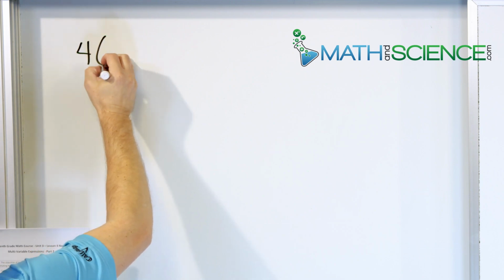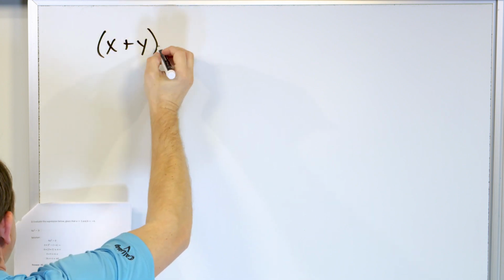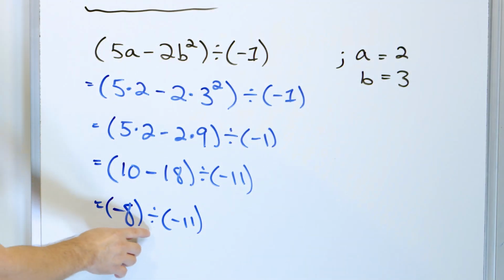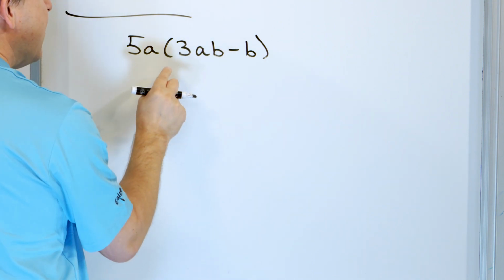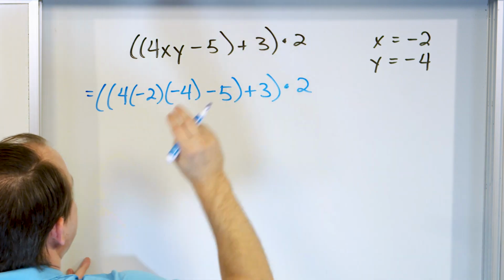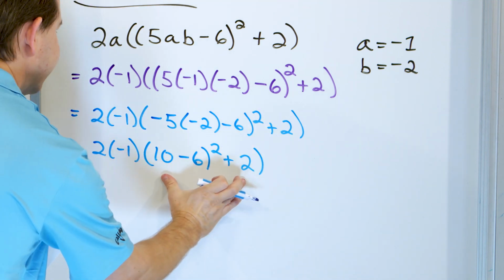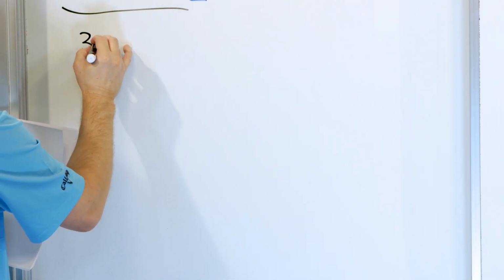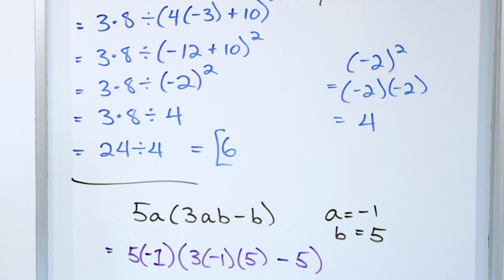Simplifying Expressions with Multiple Variables in Math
Working with multi-variable expressions is a key concept in algebra that involves manipulating expressions containing two or more variables. This video offers a detailed guide on understanding and simplifying multi-variable expressions, making the process clear and accessible.

The video begins by explaining the basic structure of multi-variable expressions, including terms, coefficients, and variables. You'll learn how to identify like terms and combine them to simplify expressions. The video covers essential operations such as addition, subtraction, multiplication, and division of multi-variable expressions.

Step-by-step examples illustrate how to perform these operations on expressions with two or more variables. You'll see how to distribute terms, apply the distributive property, and factor expressions when necessary. The video emphasizes the importance of maintaining proper order of operations and keeping track of each variable.

Visual aids and practical exercises help reinforce the concepts, ensuring you understand each step. The video addresses common mistakes, such as incorrect combining of like terms or misapplying the distributive property, and provides tips to avoid these errors.

Ideal for students, teachers, and anyone looking to enhance their algebra skills, this video simplifies the process of working with multi-variable expressions. By the end, you will be confident in your ability to manipulate and simplify these expressions accurately, enhancing your overall proficiency in algebra.